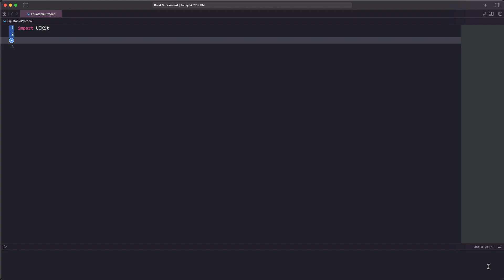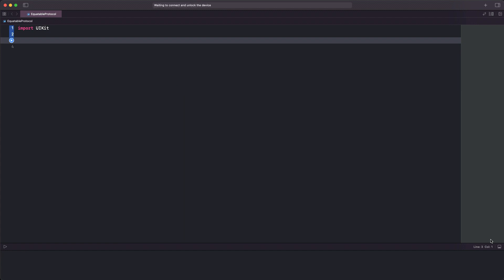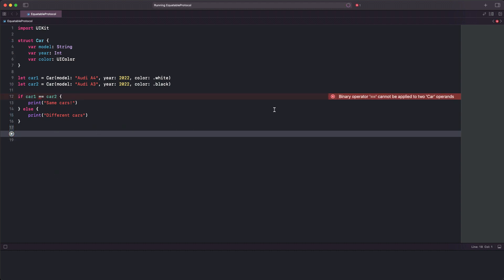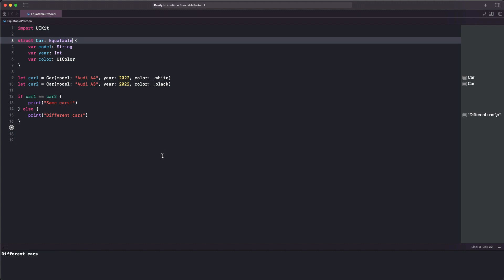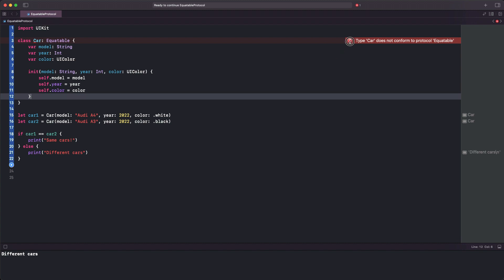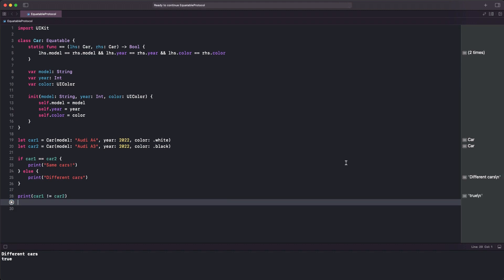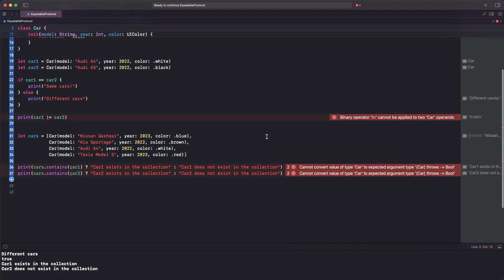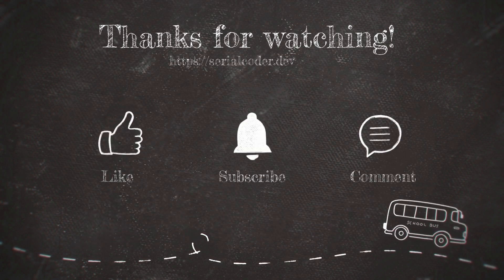The Equatable Protocol In Swift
Learn about the Equatable protocol in Swift and find out when it's necessary to adopt it in custom types.